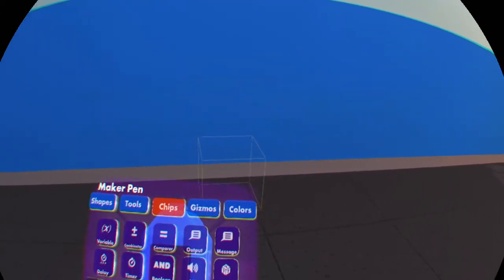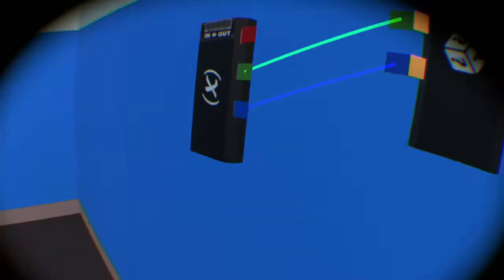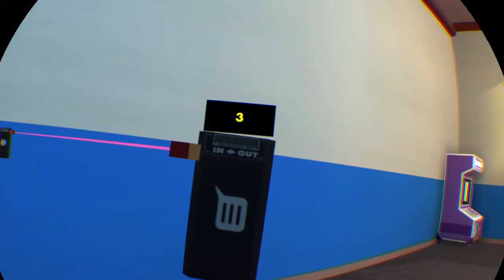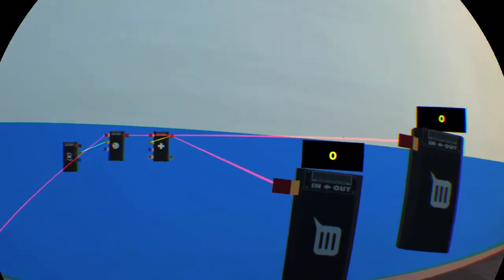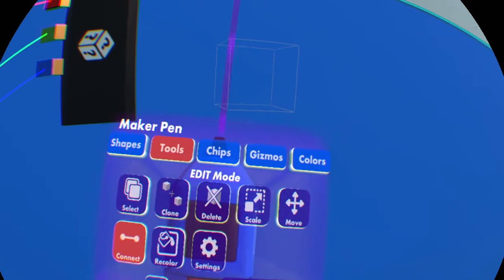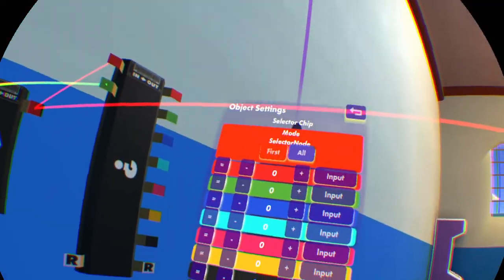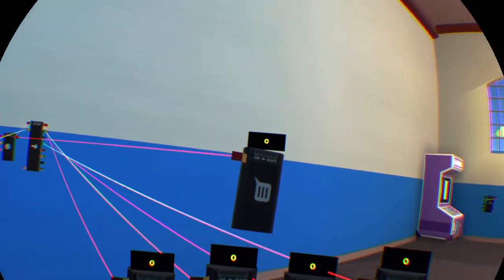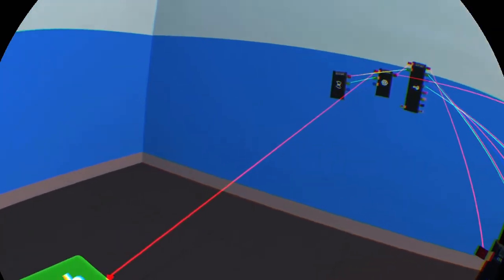Rec Room Tutorial Random and Selector Chips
Just a quick video I made on the basics of selector and random chips in Rec Room, hope its helpful!